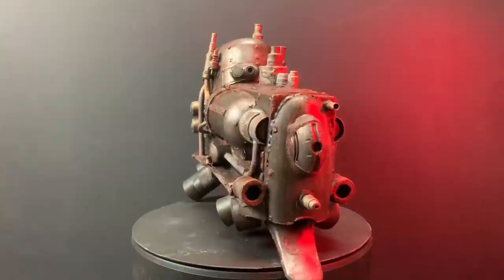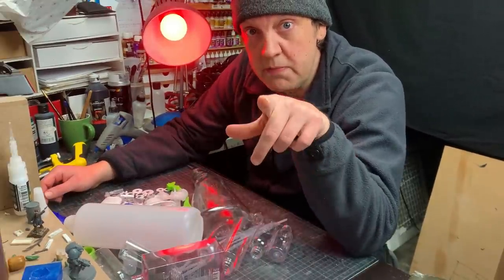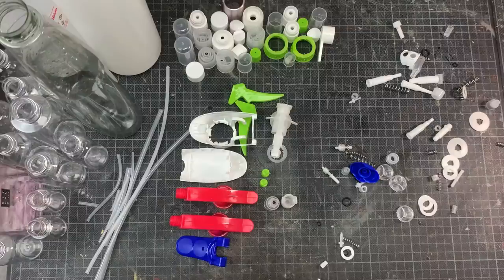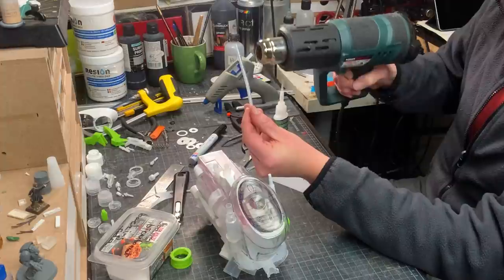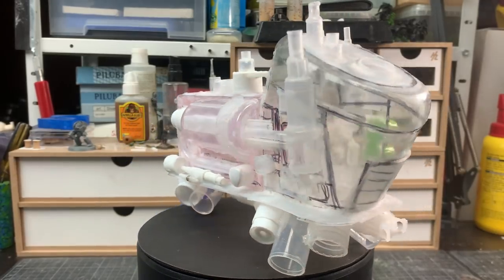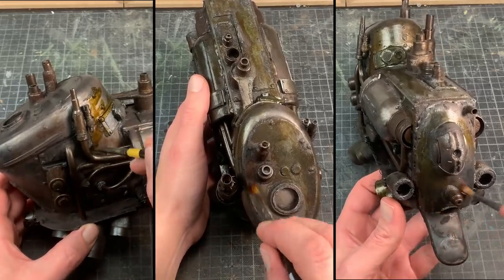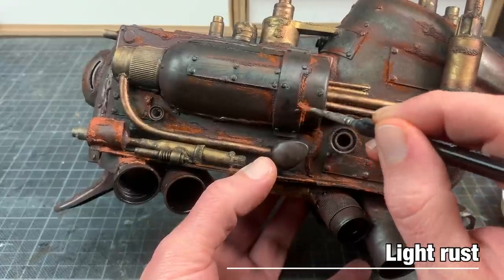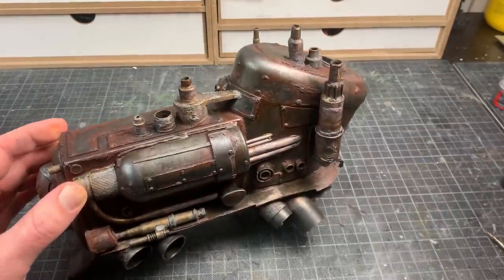Spraybottle Trashbuild - Steampunk Hover train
Hi ! A new trashbuild! In this video I make a hover train for warhammer40k, necromunda, etc...
Out of 100% spraybottles with my buddy Bill from Bill Making Stuff.

Select music by Bill making stuff.